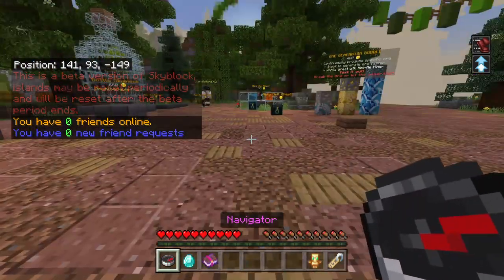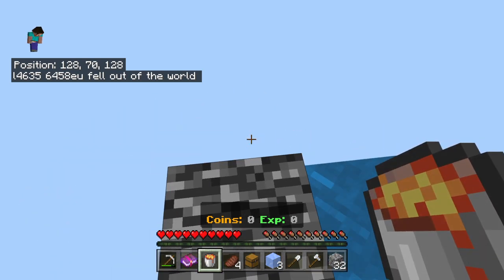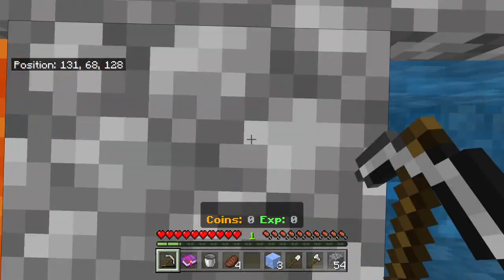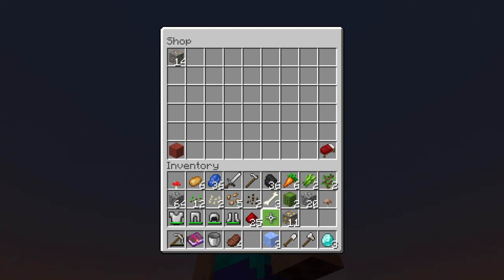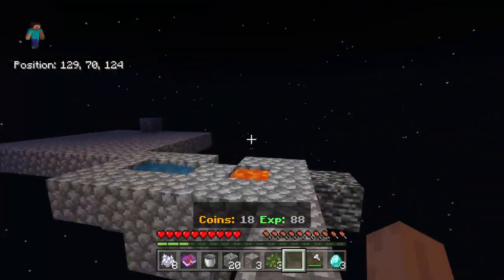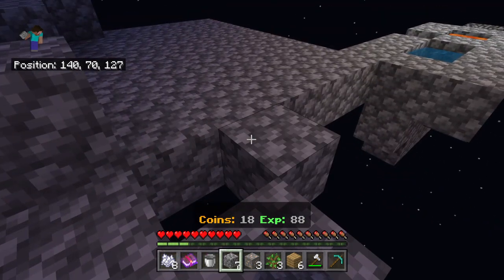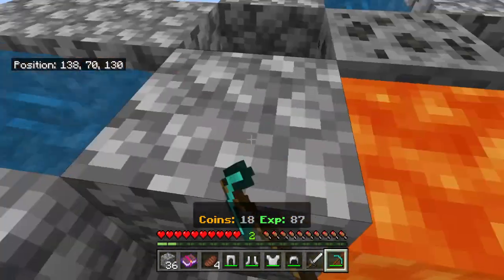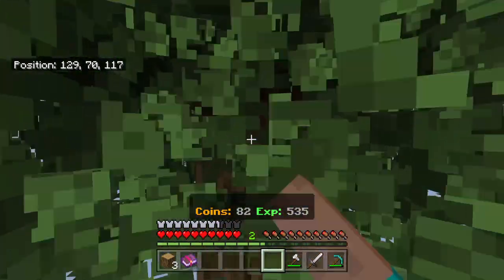Single Block Skyblock E1: Rich already (20 sub special)